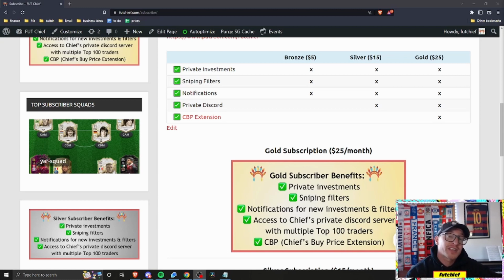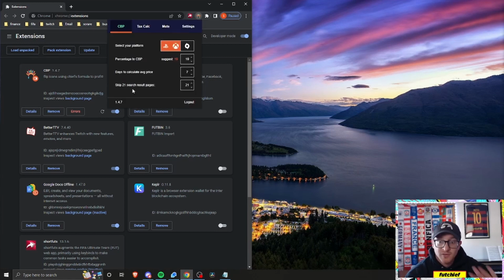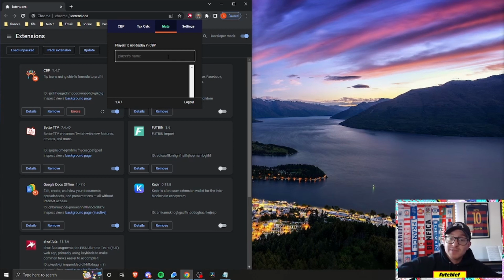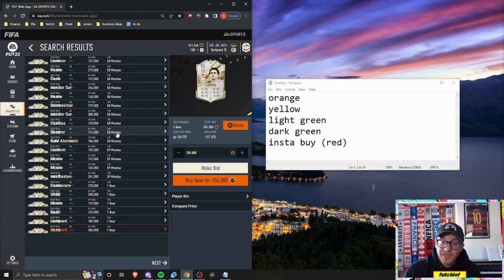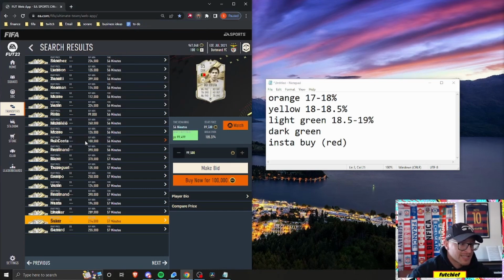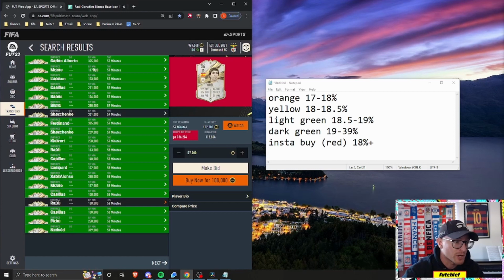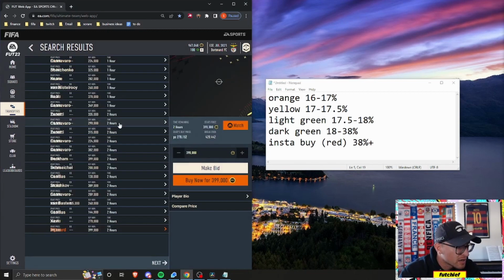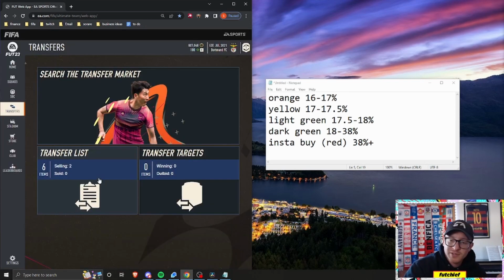Explaining CBP (Chief's Buy Price)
CBP has helped hundreds of subscribers make millions of coins in FIFA 20, 21, 22, and now FIFA 23. In this video I explain how to install, what it is, and how to use it most effectively!